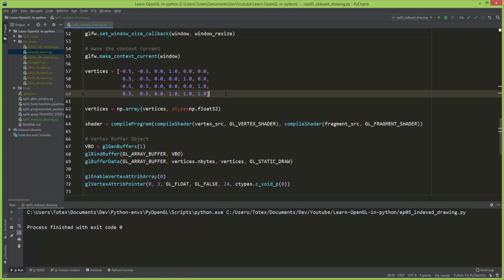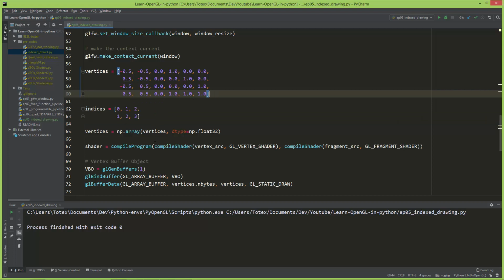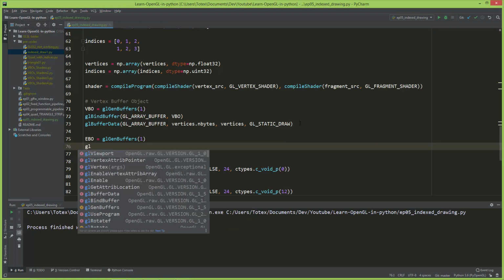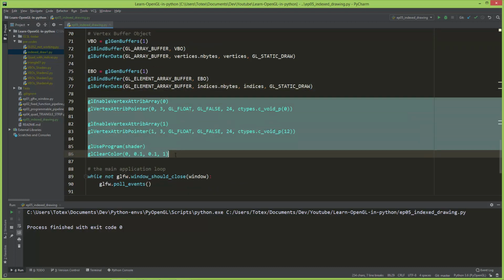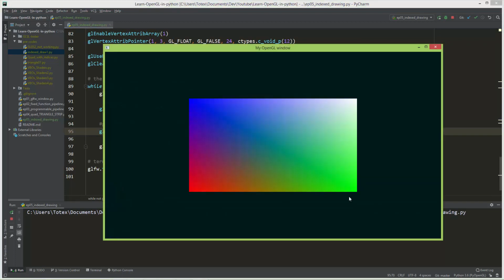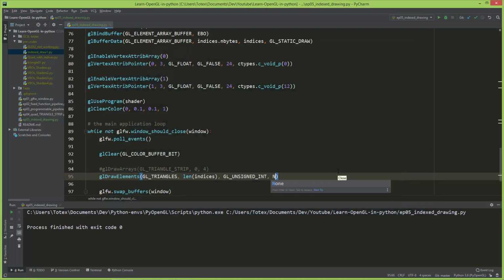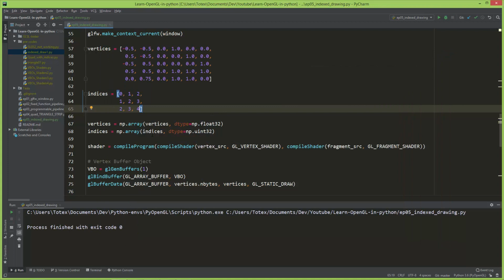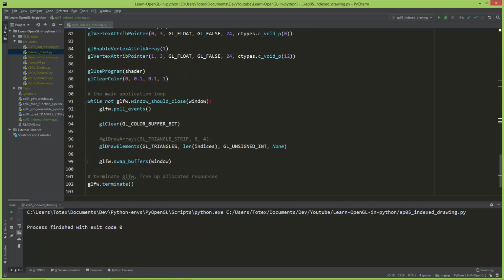OpenGL in python e05 - indexed drawing using element|index buffers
In this episode we are going to take a look on, how to draw a quad using element or also called index buffers.